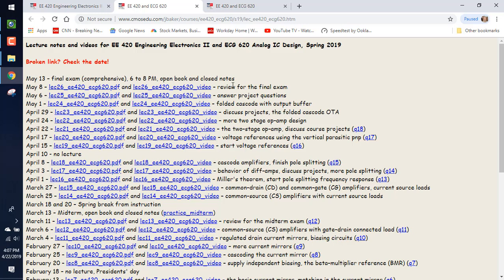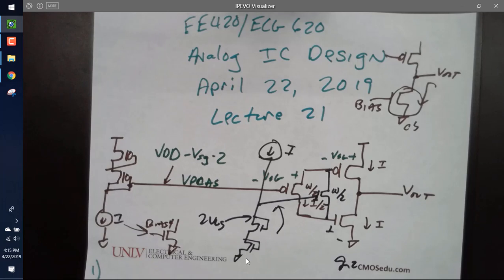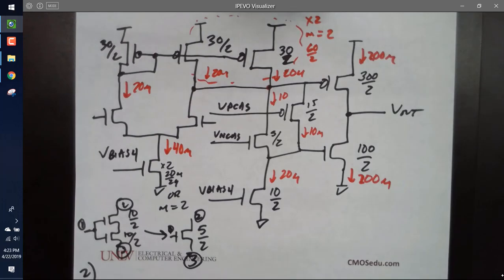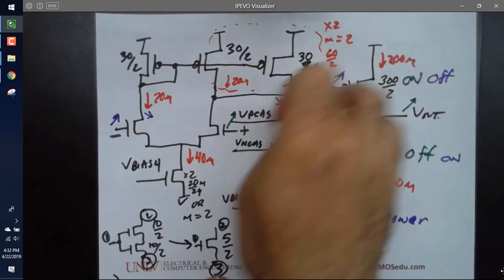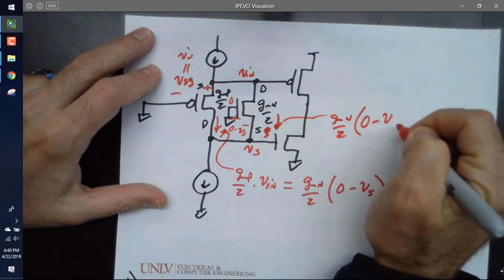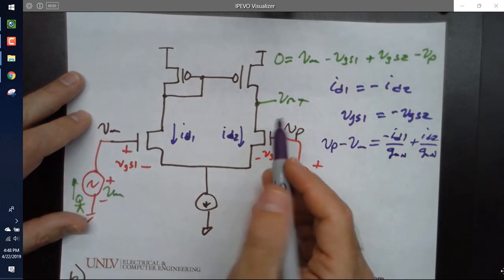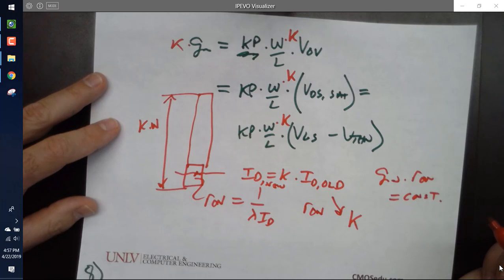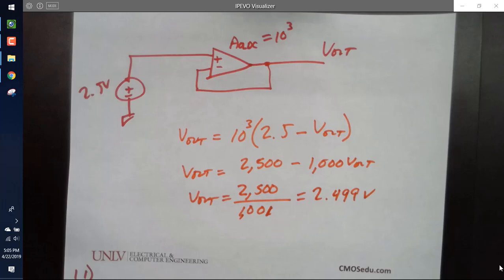lec 21 || two stage op–amp